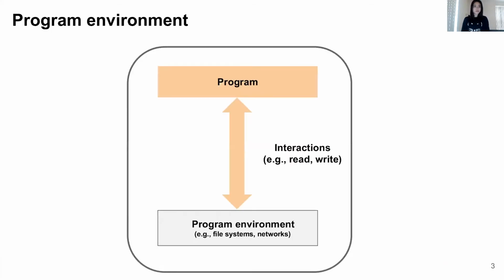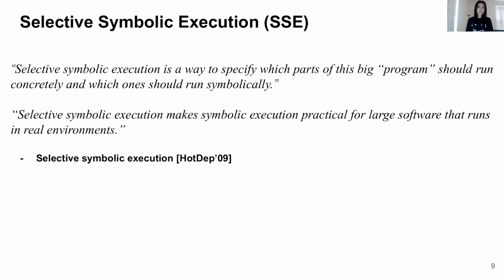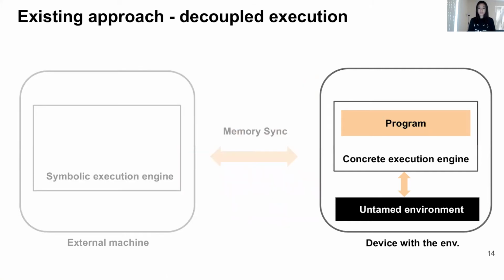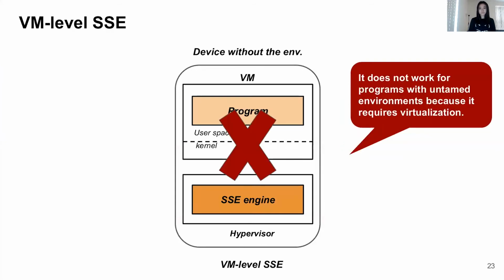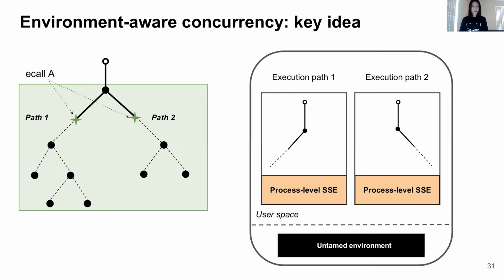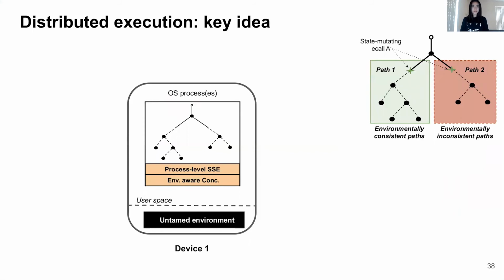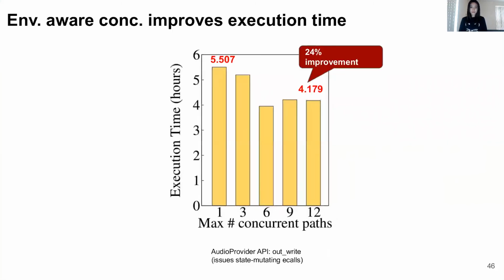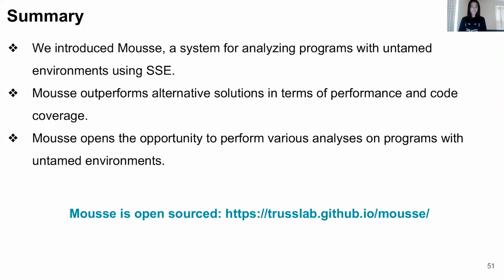Mousse: A System for Selective Symbolic Execution of Programs with Untamed Environments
Long Version
Yingtong Liu, Hsin-Wei Hung, Ardalan Amiri Sani (UC Irvine)